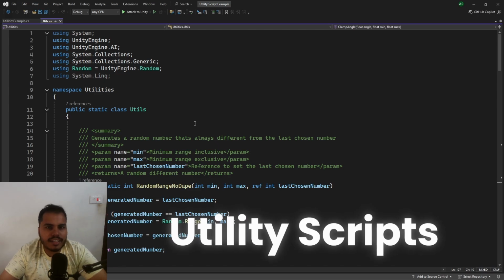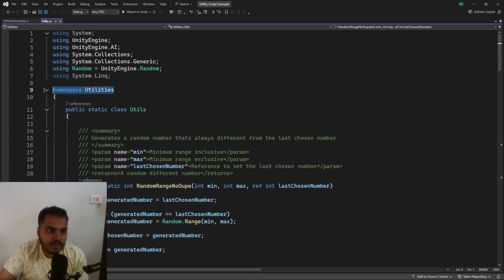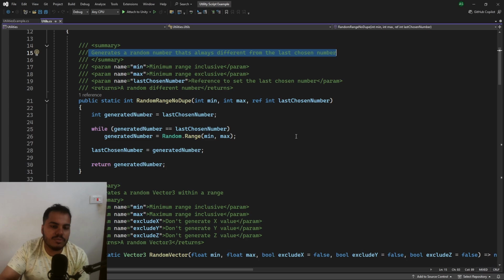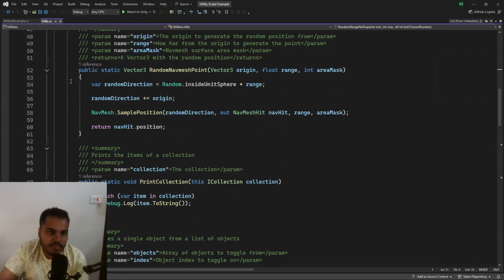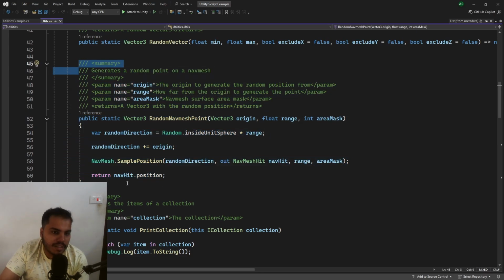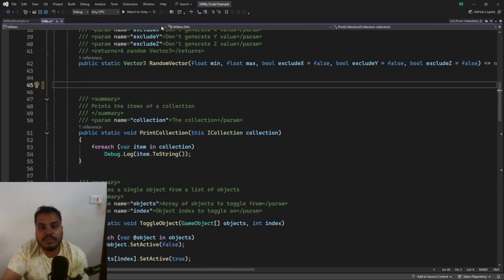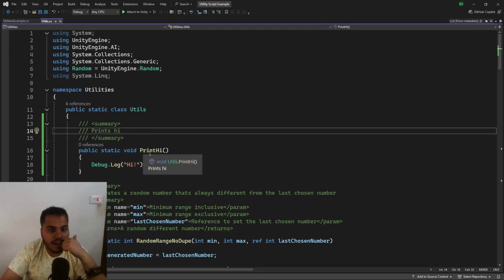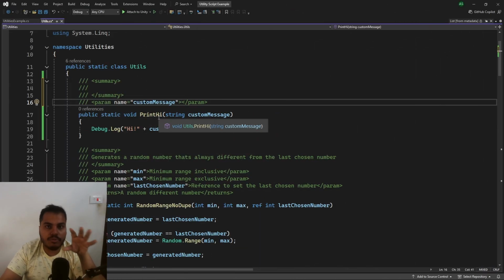THIS Special Unity Script Will Save You HOURS!!!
Utility scripts can make your life easier—but are they always the best choice? 🤔 In this video, I’ll break down the pros and cons of using utility scripts in Unity, why static functions aren’t always ideal, and when convenience outweighs the downsides.

Should you keep all your helper functions in one script, or is there a better way? Let’s dive in!

🚀 What You’ll Learn in This Video:
✅ Why utility scripts can become a hidden problem in large projects
✅ When static functions can be bad for scalability and multithreading
✅ Common mistakes developers make with utility scripts
✅ XML Documentation Comments

⏩ Timestamps:
0:00 Intro
0:25 What are Utility Scripts?
2:18 The problem with static functions
3:16 It's not all bad
4:03 Example functions (Good and Bad)
6:04 The Actual Tip
7:30 XML Documentation Comments
8:25 Final Thoughts

✔️ Unity devs using utility scripts but unsure if it’s the best approach
✔️ Programmers looking for cleaner and scalable code structures
✔️ Anyone who wants to improve their Unity workflow

💻 Got Questions? Let’s Connect!